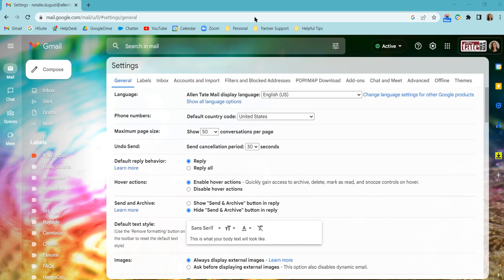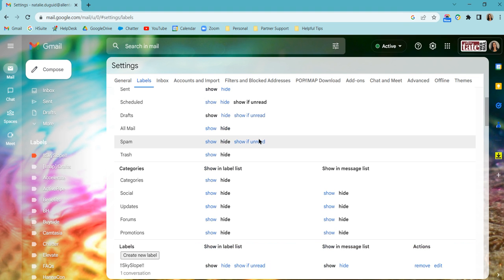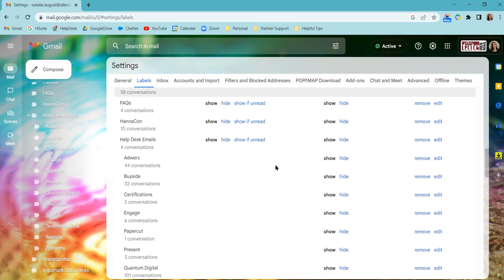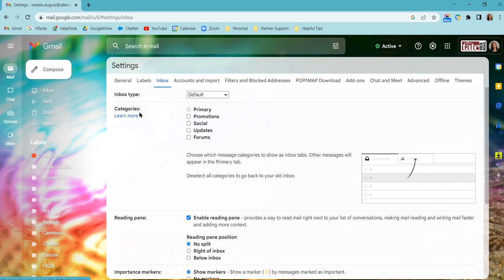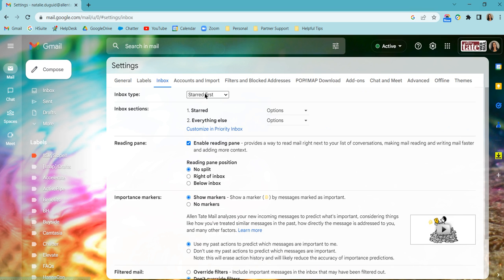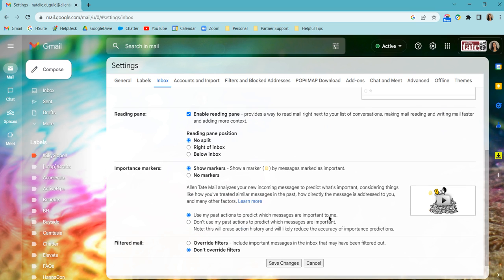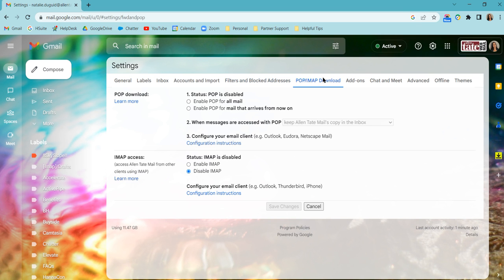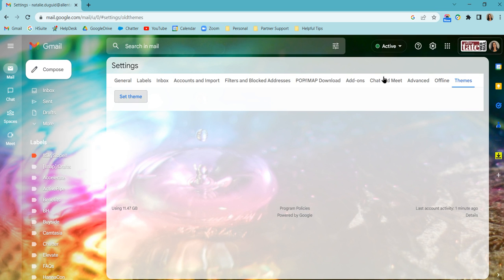Google Settings outside of General